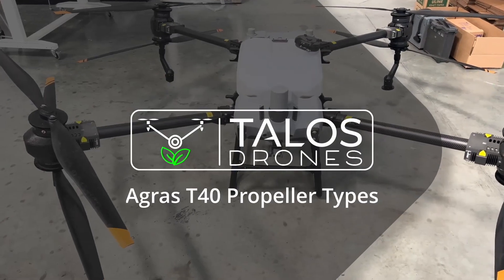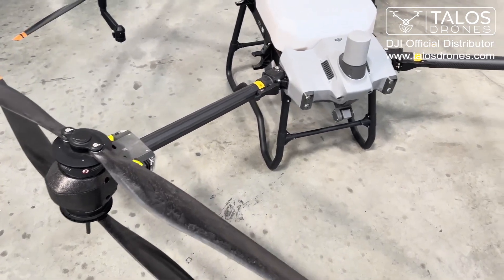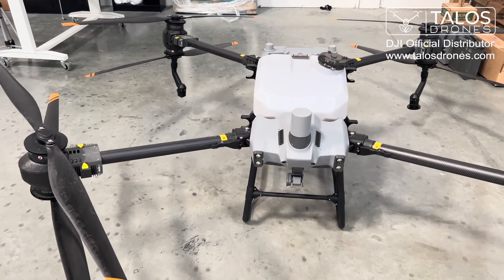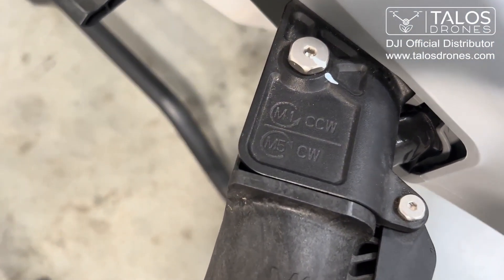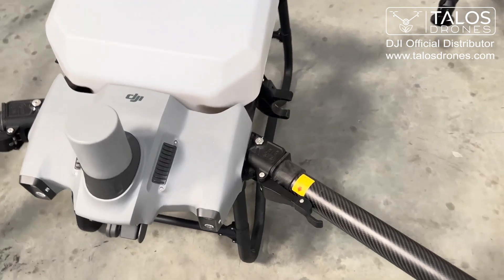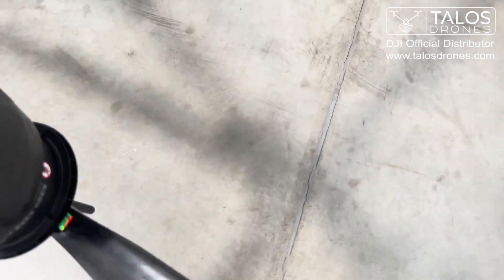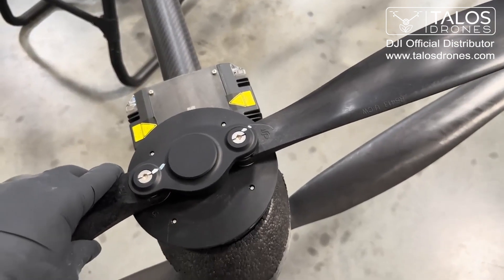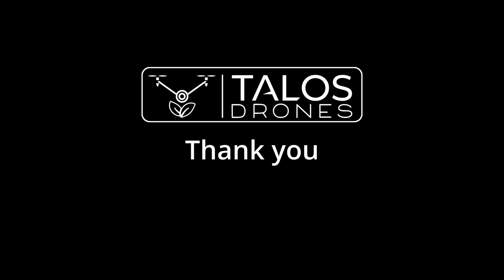DJI Agras T40 Propeller Types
DJI Agras T40 sprayer drone has four types of propellers and two pairs of each type.